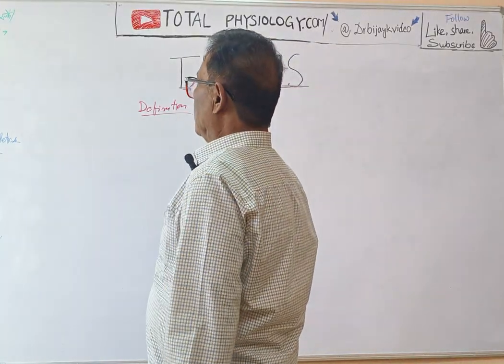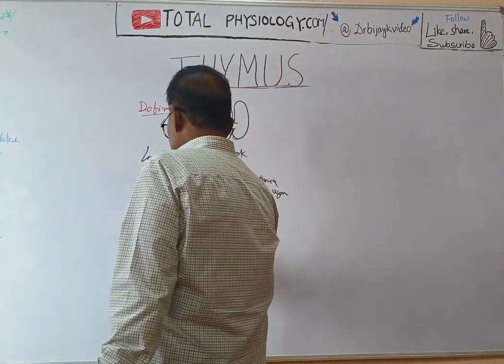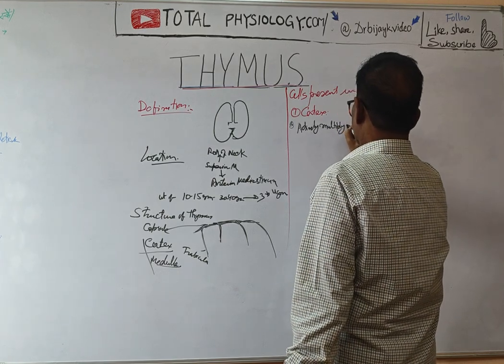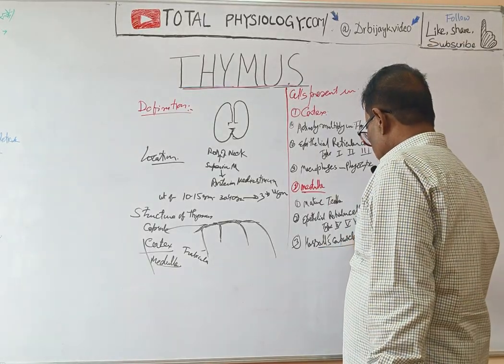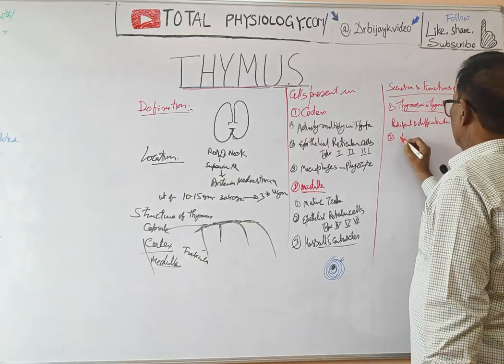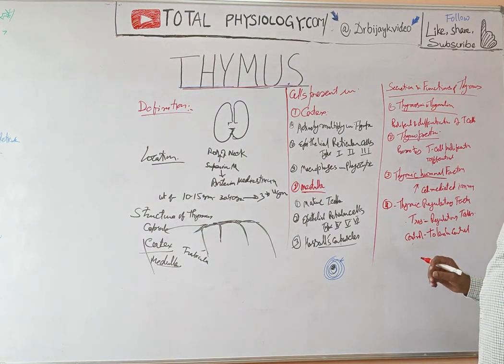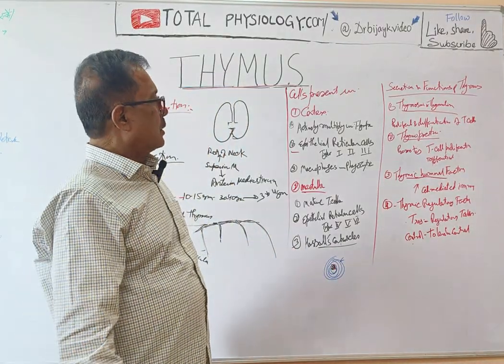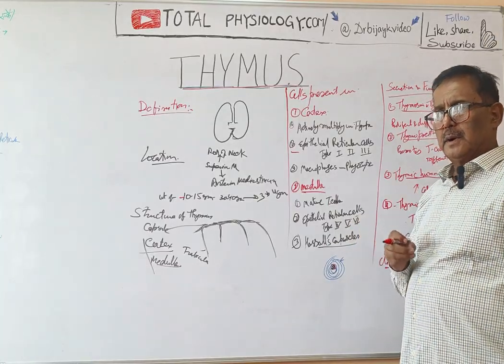Thymus I Human Physiology |MBBS |Medical Endocrinology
Endocrinology. Thymus is a primary lymphoid gland situated in superior mediastinum that may extend to root of neck and in anterior mediastinum.
very small in infants its weight is 10 to 15 gms rises progressively upto 30 to 40 gms. After adult age involution takes place and it becomes 4 to 5 gms.
capsule covers it trabecule  enters into the gland and separate it into lobule.
Each lobe has cortex and medulla
Hassall's capsule is specific of thymus .
Thymus Controls Proliferation differentiation of T-lymphocytes.